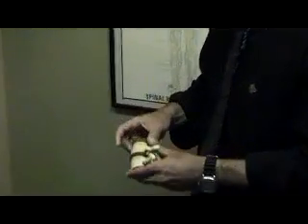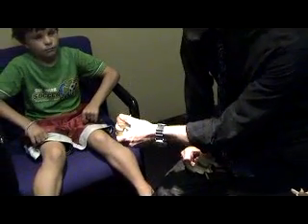Kids at DeMoss Chiropractic